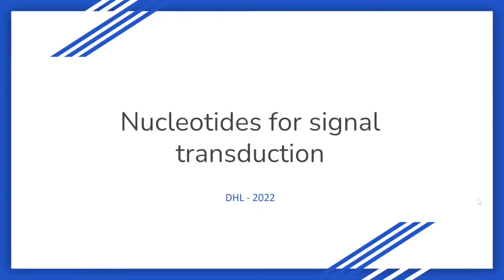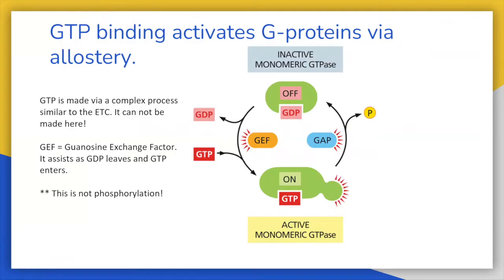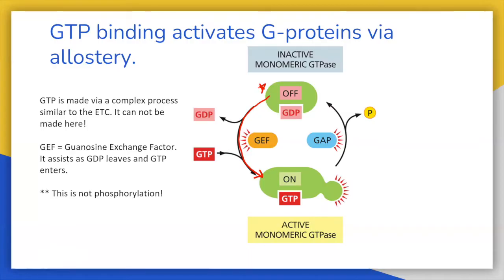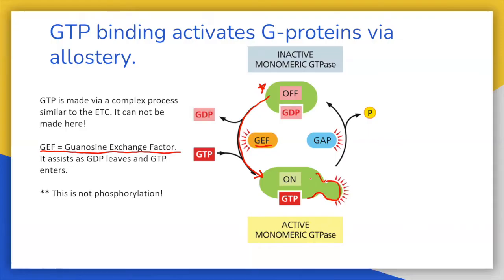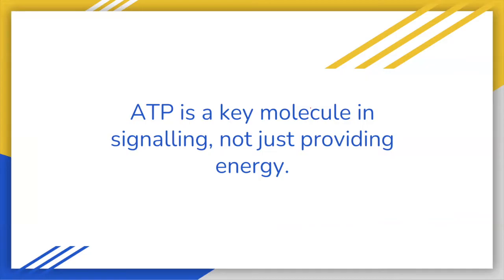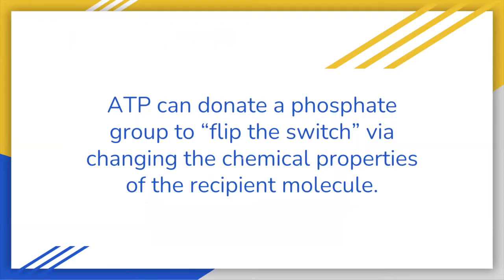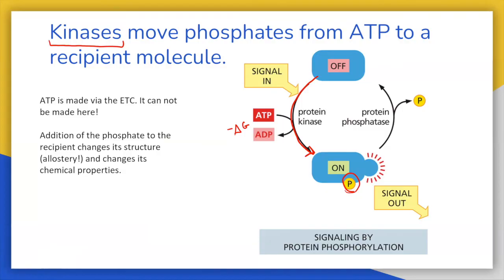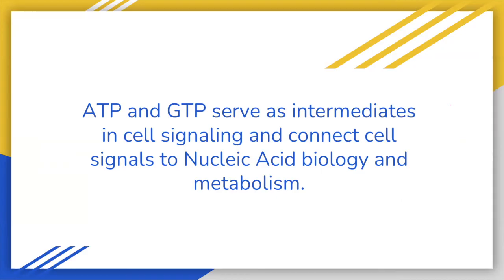219 - 211 - Nucleotides in Signalling